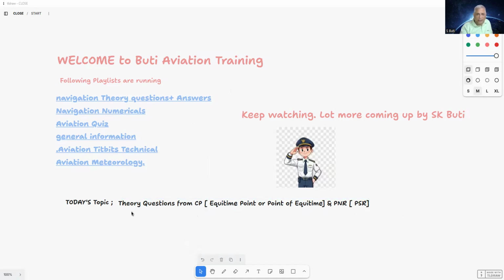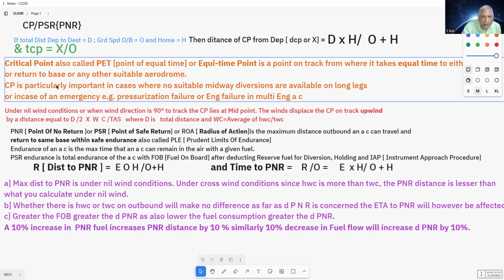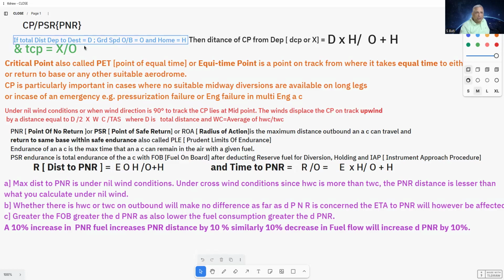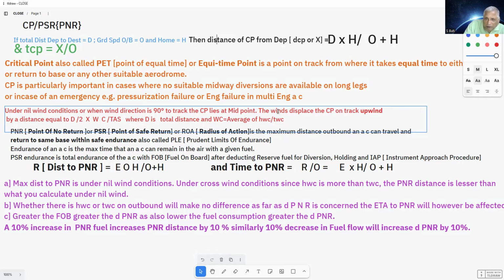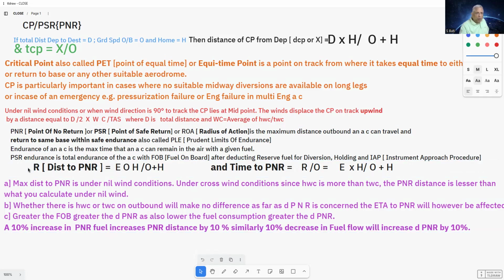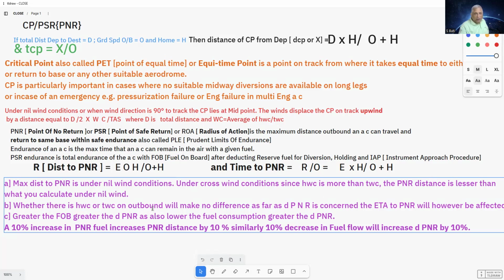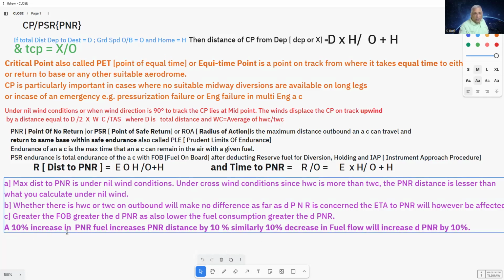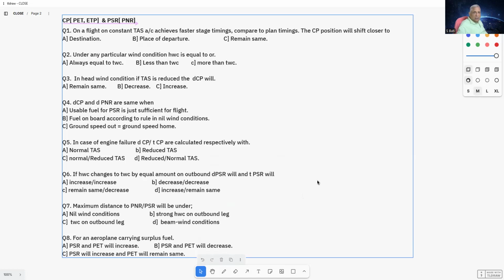N - 8] Theory Questions from lesson CP [ PET, ETP] & PSR [ PNR]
Favourite questions with answers from lesson CP and PSR for CPL ATPL, Airline selection exams